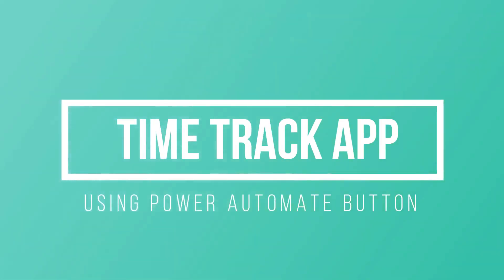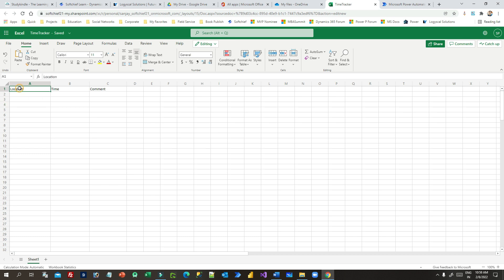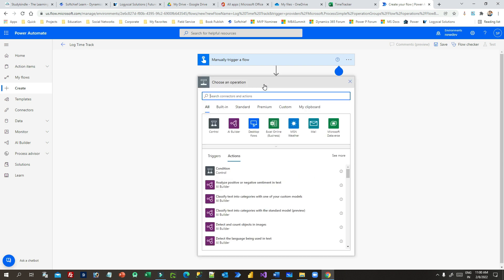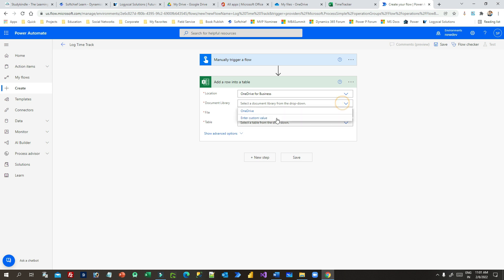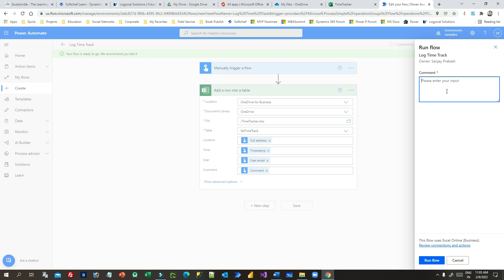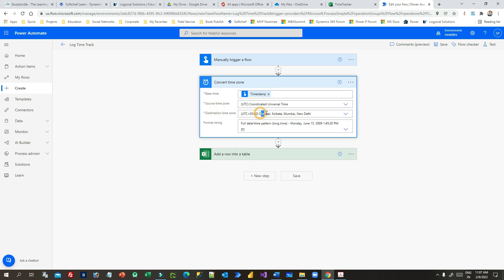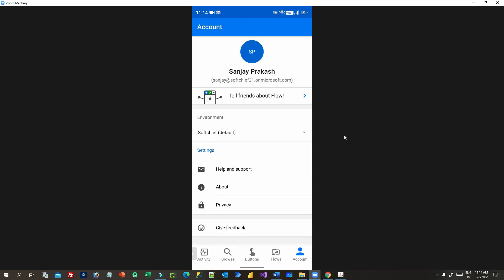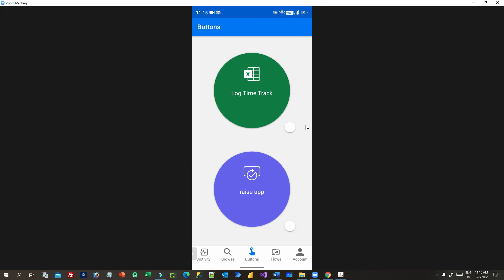How to track employee time entry to office and exit time using Power Automate mobile button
This video explains the below points on Dynamics 365 Customer Engagement CRM: How to track employee time entry to office and exit time using Power Automate mobile button